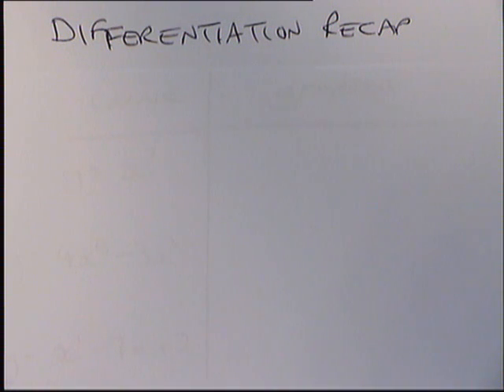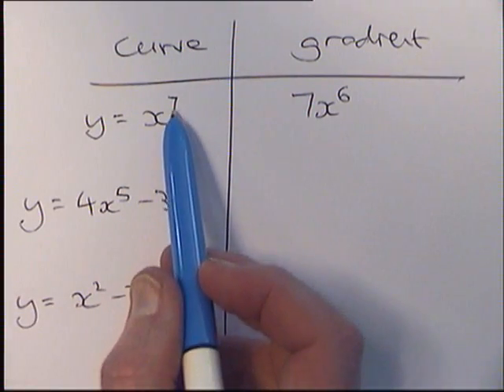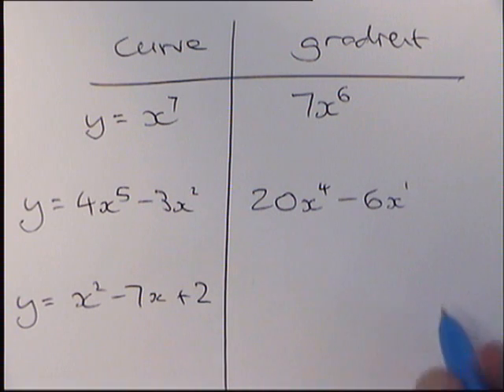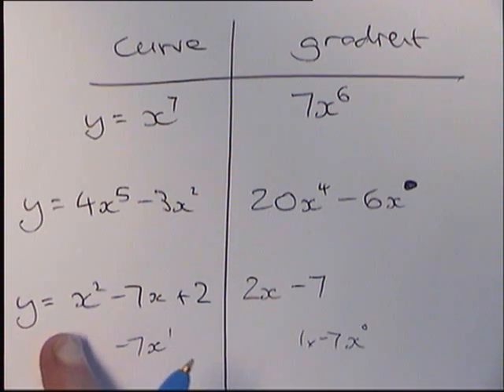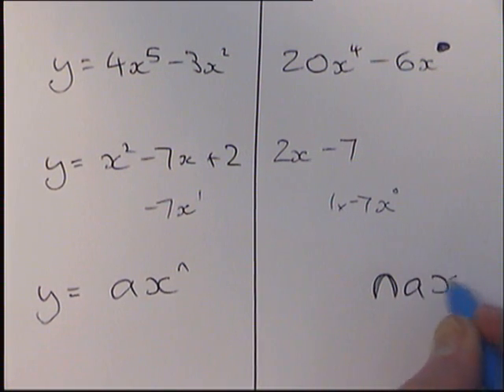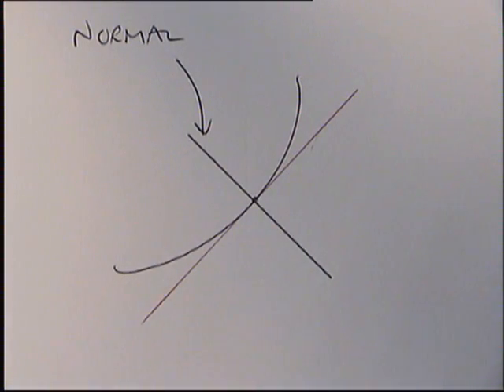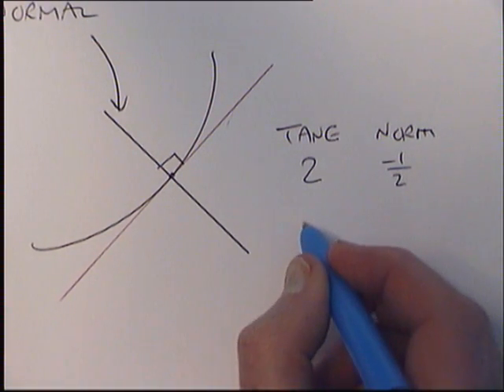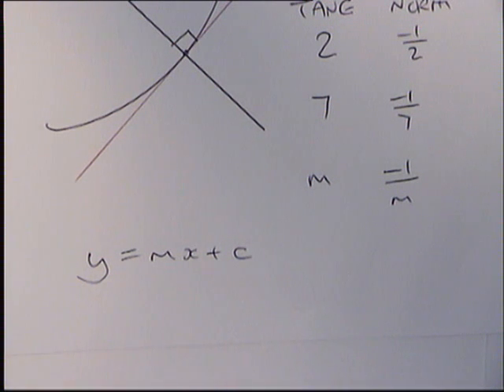10Y DW Monday 12 July Part 1